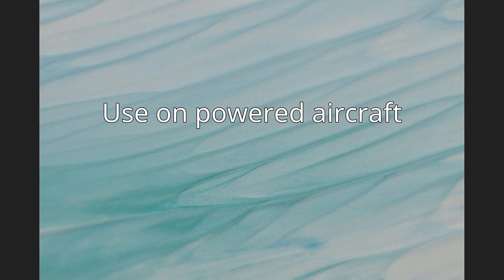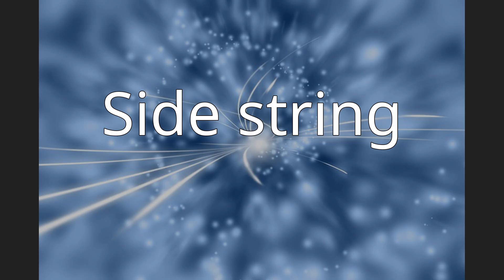Yaw string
The yaw string, also known as a slip string, is a simple device for indicating a slip or skid in an aircraft in flight. It performs the same function as the slip-skid indicator ball, but is more sensitive, and does not require the pilot to look down at the instrument panel. Technically, it measures sideslip angle, not yaw angle, but this indicates how the aircraft must be yawed to return the sideslip angle to zero.
It is typically constructed from a short piece or tuft of yarn placed in the free air stream where it is visible to the pilot. In closed cockpit aircraft, it is usually taped to the aircraft canopy. It may also be mounted on the aircraft's nose, either directly on the skin, or elevated on a mast, in which case it may also be fitted with a small paper cone at the trailing end. They are commonly used on gliders, but may also be found on jet aircraft (especially fighters), ultralight aircraft, light-sport aircraft, autogyros, airplanes and helicopters. Its usefulness on airplanes with a tractor configuration (single propeller at the nose) is limited because the propeller creates turbulence and the spiral slipstream displaces the string to one side.The yaw string is considered a primary flight reference instrument on gliders, which must be flown with near zero sideslip angle to reduce drag as much as possible. It is valued for its high sensitivity, and the fact that it is presented in a head-up display. Even the most sophisticated modern racing sailplanes are fitted with yaw strings by their pilots, who reference them constantly throughout the flight.